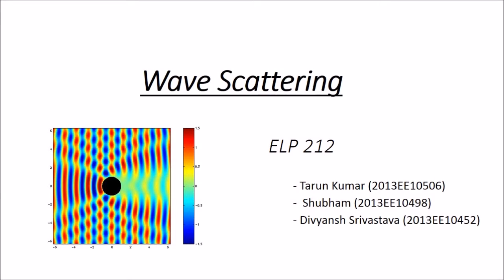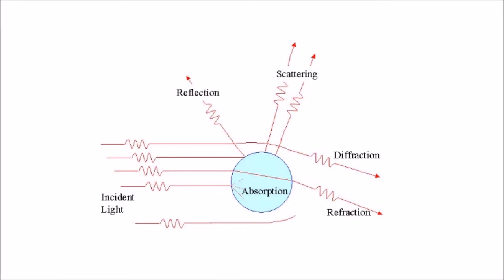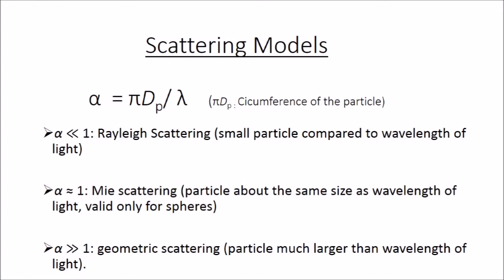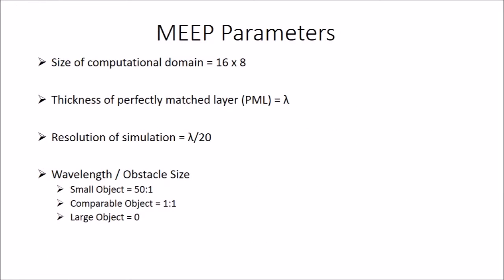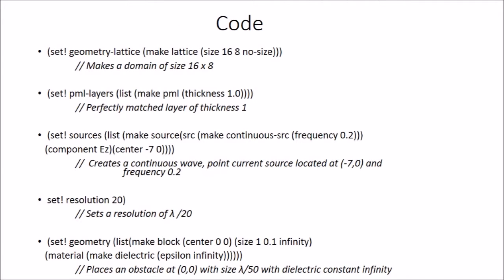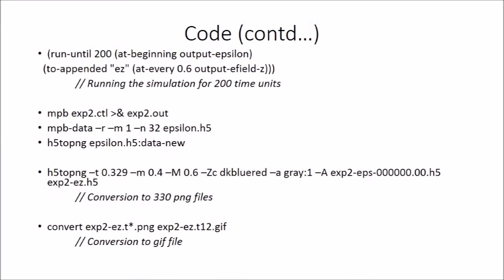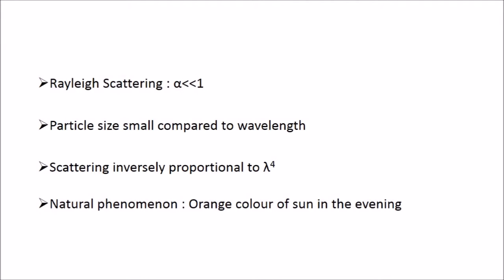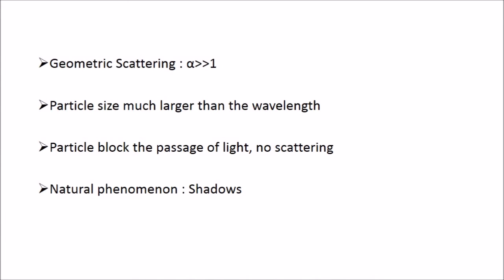Wave Scattering : Simulation and applications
By : Tarun Kumar, Shubham, Divyansh Srivastava